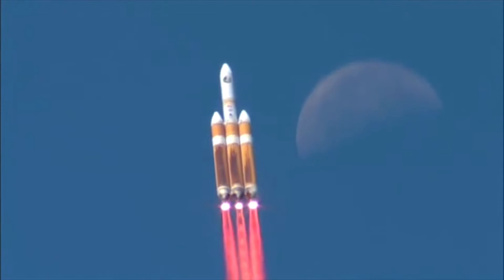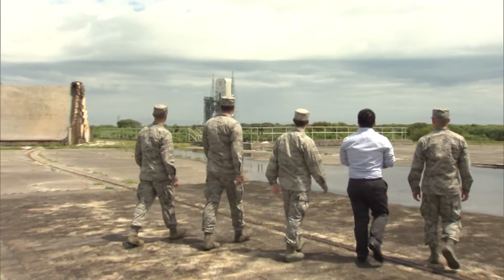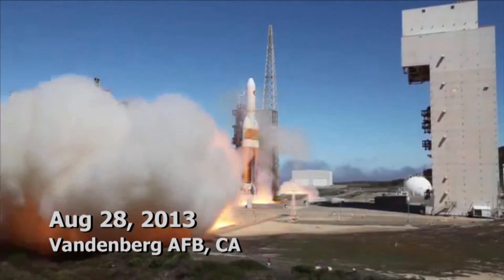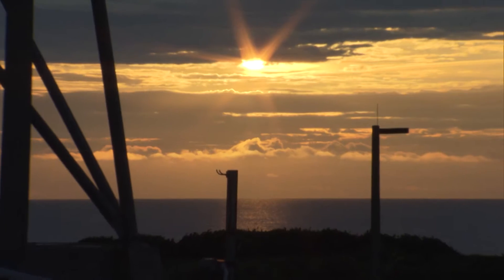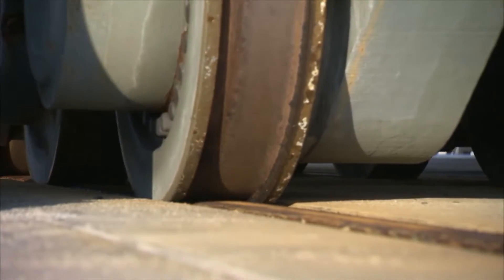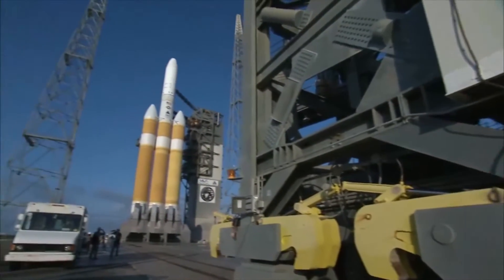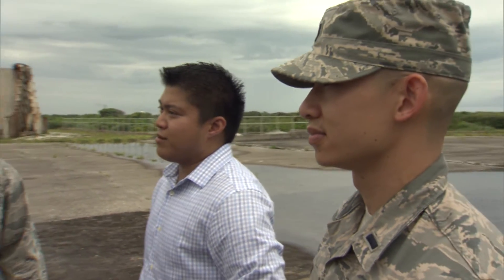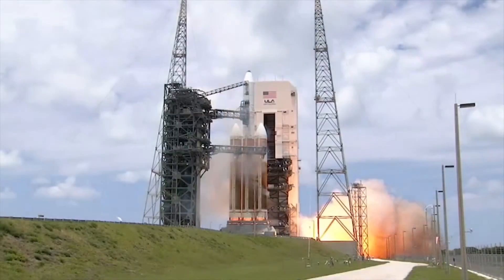LE Mission of the Month: Delta IV Heavy Mission Video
The Launch Systems Enterprise Directorate at the Space & Missile Systems Center teams up with United Launch Alliance to launch the Delta IV Heavy rocket from Cape Canaveral AFS, Florida.  Krista Knaus Reports.